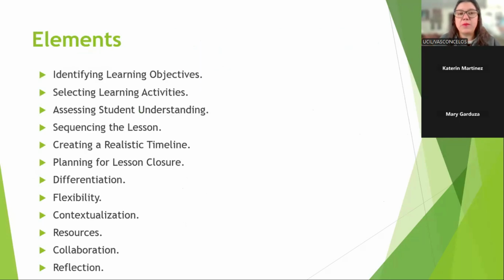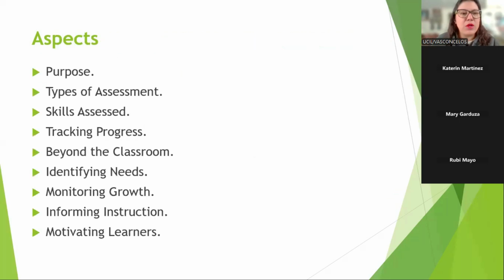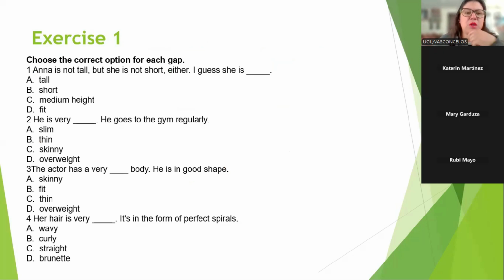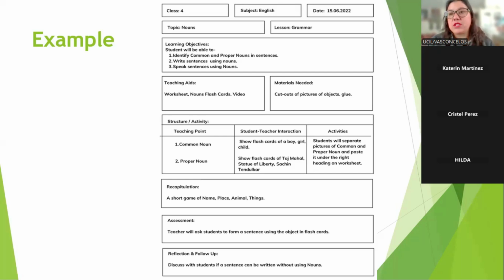DIDÁCTICA DEL INGLES COMO SEGUNDA LENGUA - CLASE VIRTUAL SESIÓN II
MLEI1114 MATERIA DIDÁCTICA DEL INGLES COMO SEGUNDA LENGUA - CLASE VIRTUAL SESIÓN II - MAESTRA BELEN HERRERA ARAUJO..